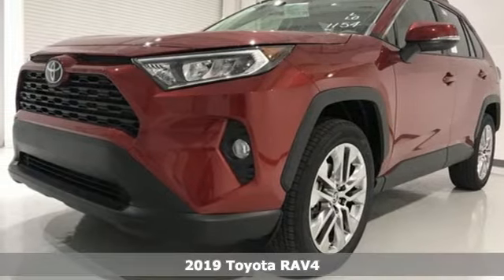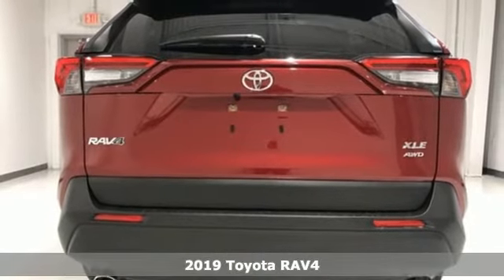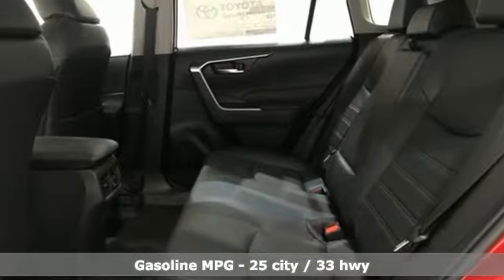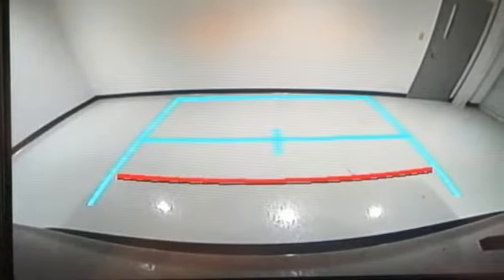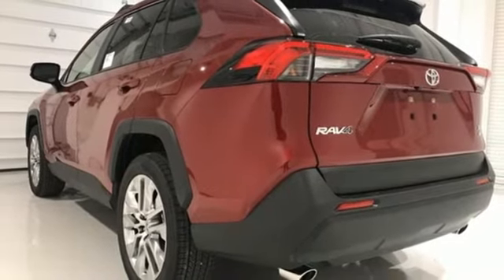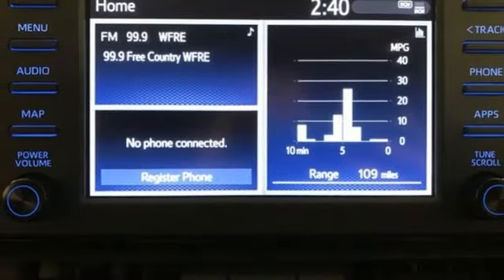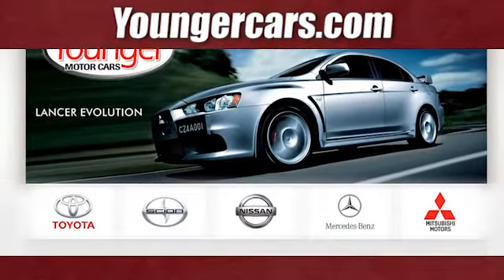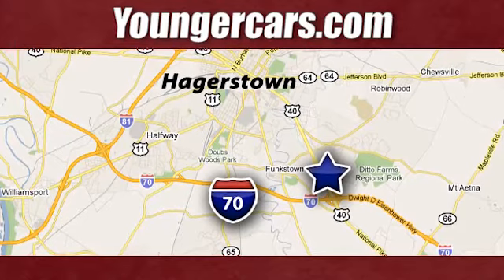New 2019 Toyota RAV4 Frederick MD Hagerstown, WV V3205500 - SOLD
Year: 2019
Make: Toyota
Model: RAV4
Trim: XLE Premium
Engine: 2.5L 4-Cylinder DOHC Dual VVT-i
Transmission: 8-Speed Automatic
Color: Red
Stock #: V3205500
VIN: JTMA1RFV9KD044728
Recent Arrival! 25/33 City/Highway MPGbrbrToyota is devoted to safety and dependability, and proper vehicle maintenance is important to both. That's why we include a no cost maintenance plan with the purchase or lease of every new Toyota for 2 years or 25,000 miles, whichever comes first. 24-hour roadside assistance is also included for 2 years and unlimited miles. Welcome to the ToyotaCare advantage.brbrEach year Toyota Motor Sales recognizes its finest dealerships with the prestigious President's Award. The President's Award honors Toyota dealers that excel in all facets of their operations. As a 17 time Toyota President's Award winning dealership you can be assured we take care of our customers not only during but after the sale of every car, truck and SUV purchased and/or serviced. Price includes: $1,250 - TMS Customer Cash - CAT. Exp. 12/02/2019

Be One!

Address:
1945 Dual Highway